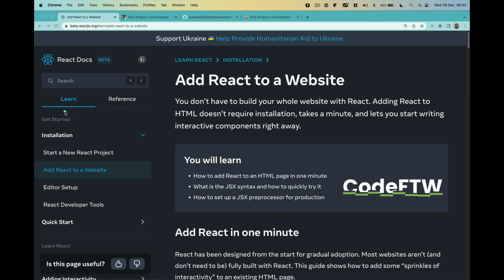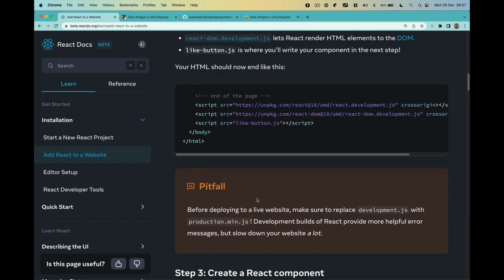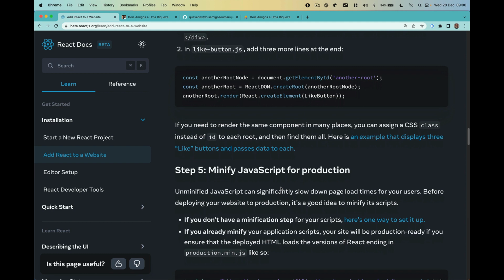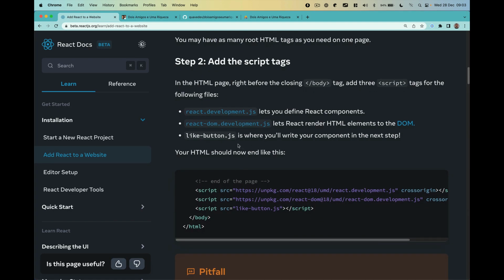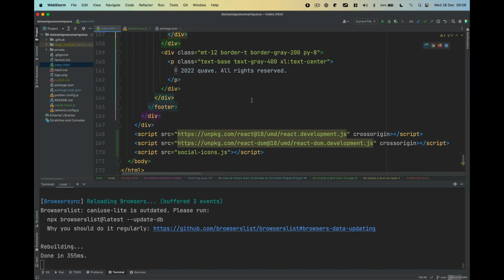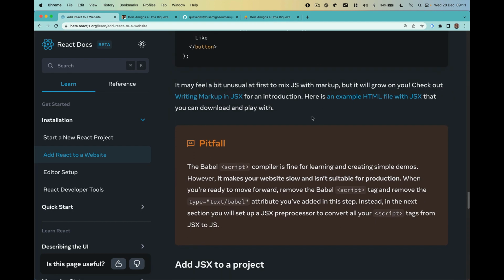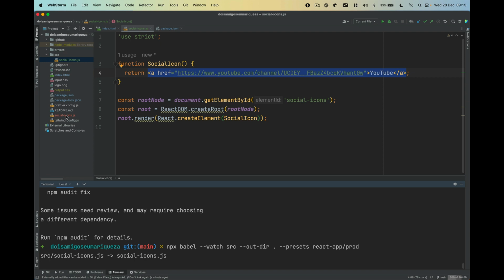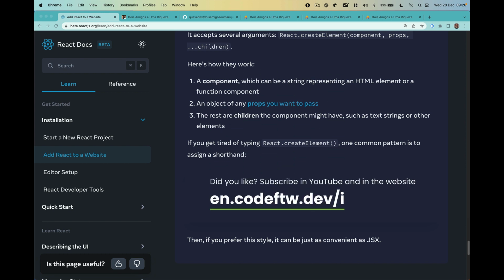Add React to a Website - Explained React.js Docs #03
Series explaining React.js Docs.

In this video:

00:00 Add React to a Website
01:10 Add a Root
01:44 Script Tags
02:40 Create a Component
03:18 Add Component to the Page
05:02 Minify
05:30 Real Website
10:18 JSX
11:20 Babel
13:00 Babel CLI
16:25 Without JSX